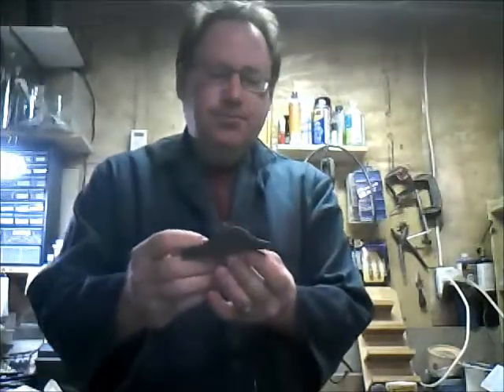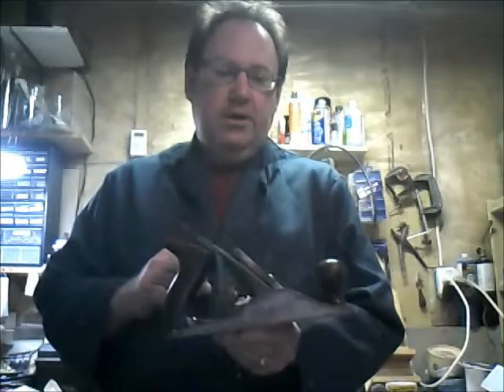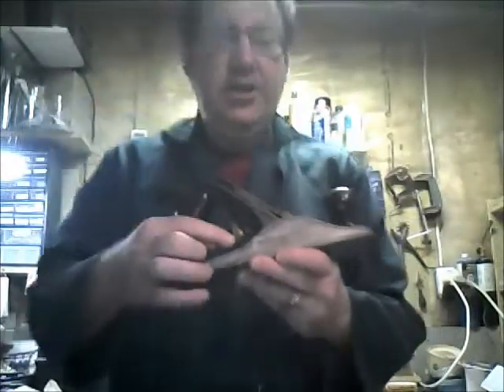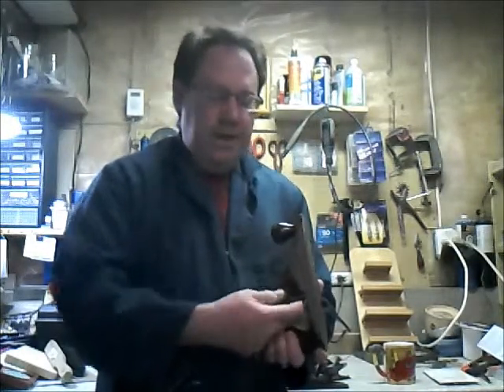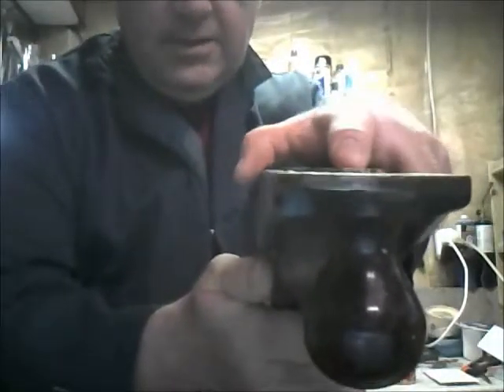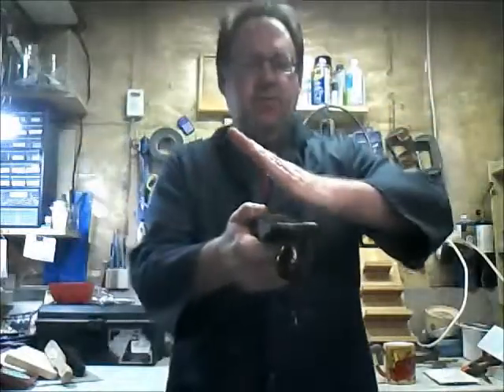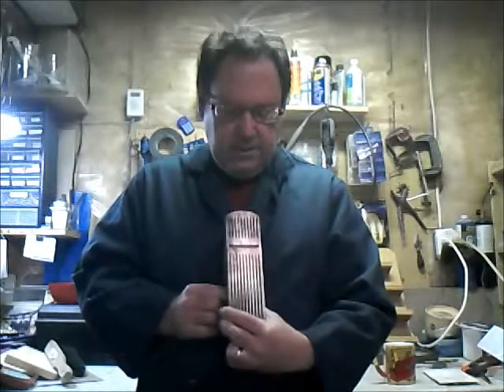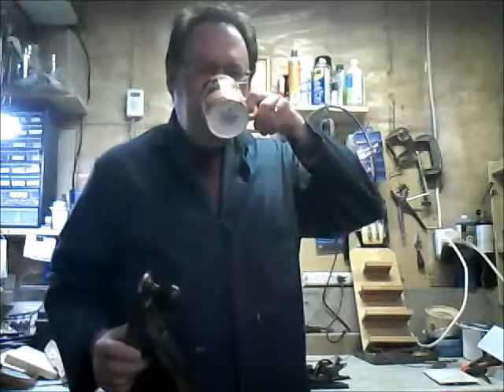How to adjust a hand plane - grade 7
Adjusting a hand plane

This video is not a substitute for individual instruction.  Always wear safety equipment and follow safety rules.  The maker of this video assumes no responsibility for injury.